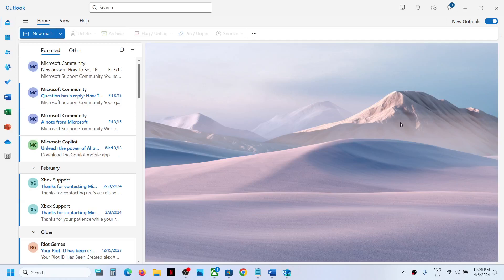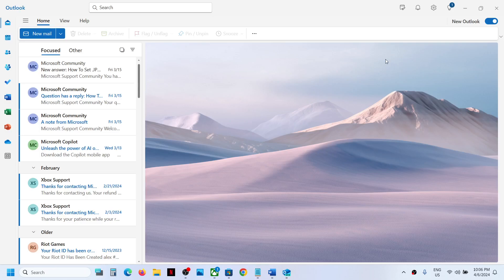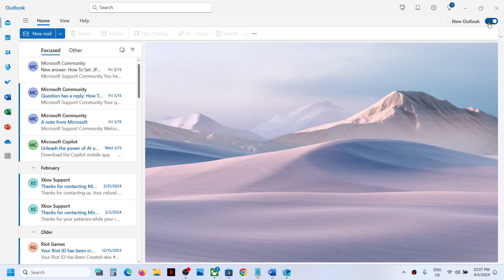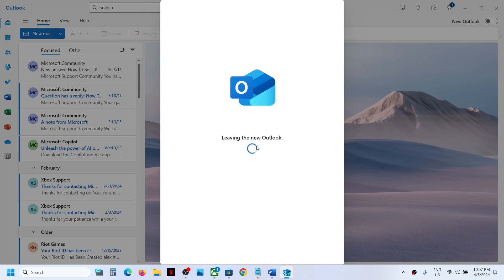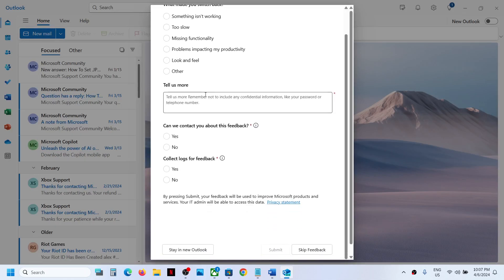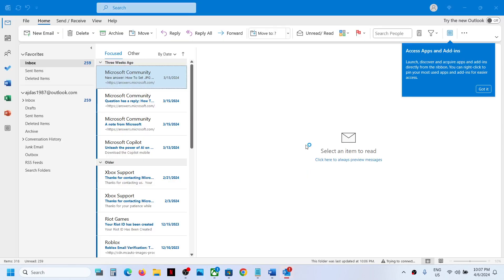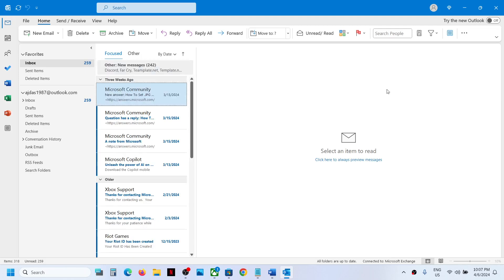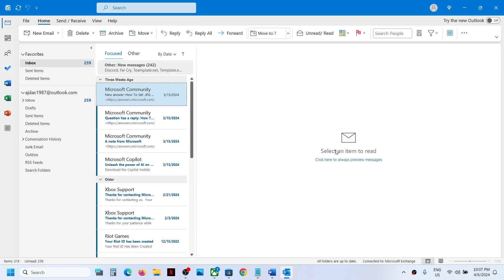How To Switch to Old/Classic Outlook In Office 365 On PC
How To Revert Back To Original/Old/Classic Outlook In Office 365 On Windows PC